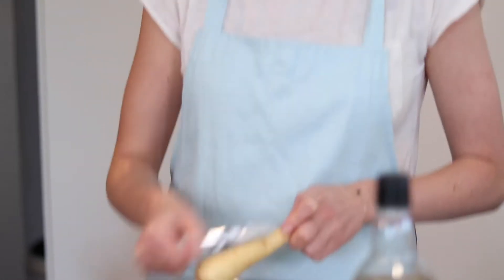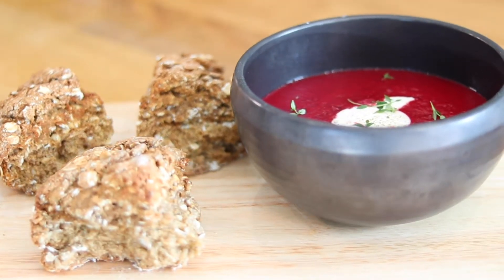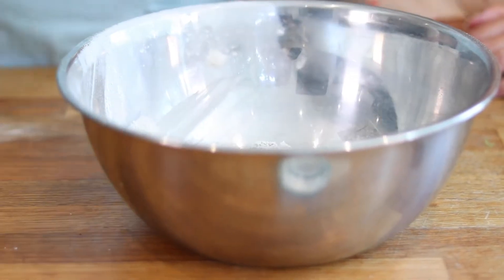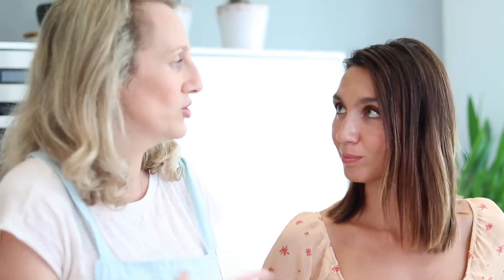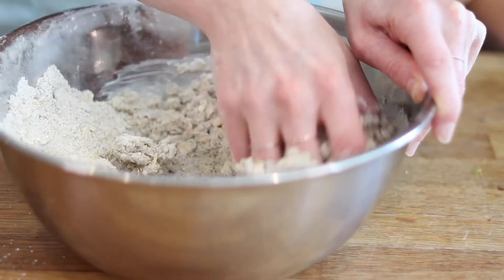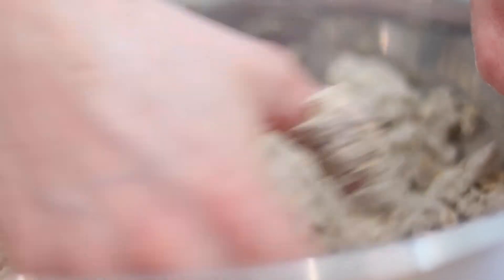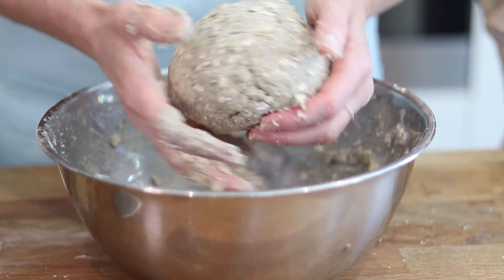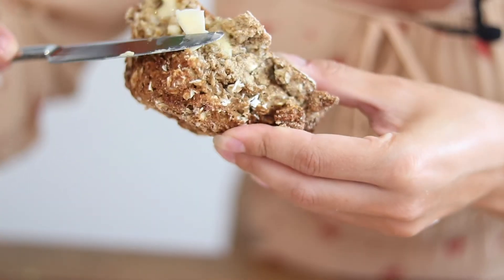Autumn Recipes - Rye Bread - Healthy Diet & Nutrition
Rye bread recipe for extra healthy eating habits.

Dr Larisa Corda is an Obstetrician and Gynaecologist in the NHS. She also appears frequently on ITV's This Morning as a Fertility expert and as a Pregnancy Expert for Channel Mum.